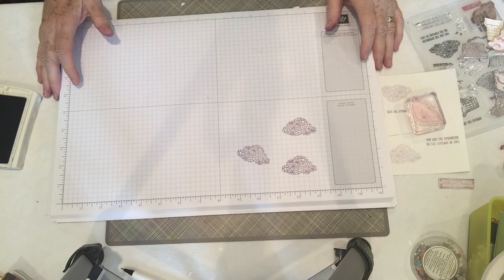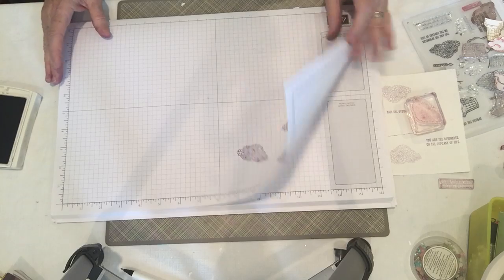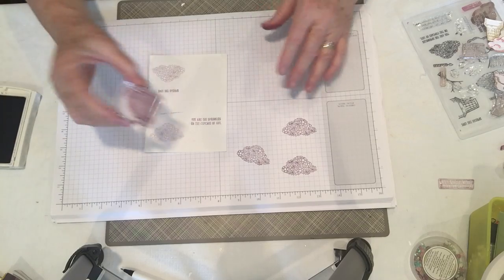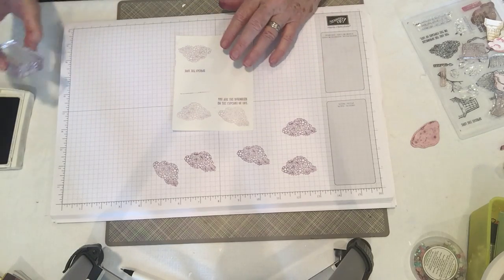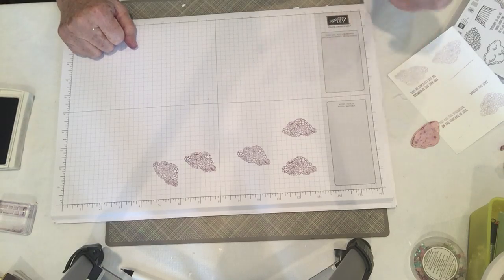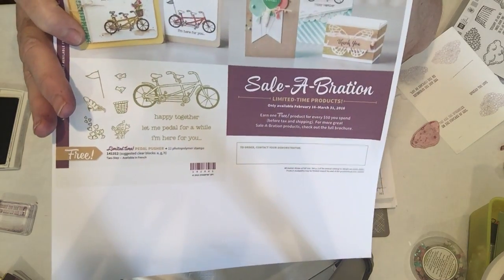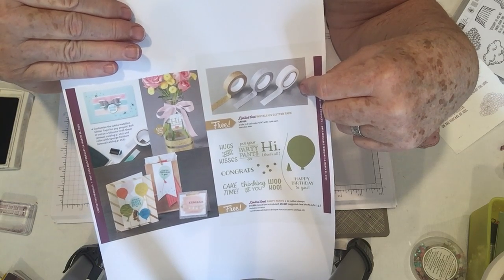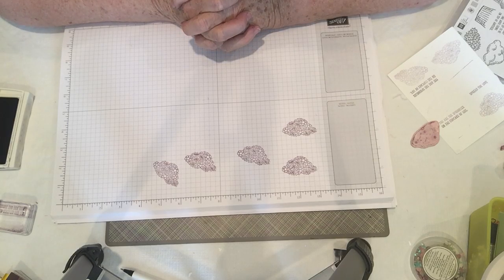Thursday's Tip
Grid Paper, Stampin' Up!, Tips, How to line up a stamp. new Sale-a-bration items.. I am running a few of my past videos for you to watch.  Tips are still relevant.